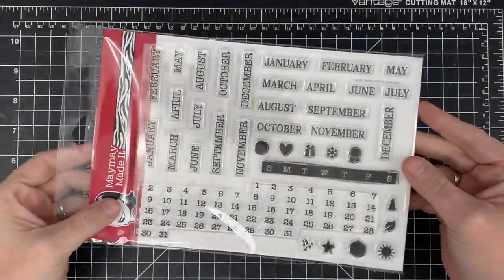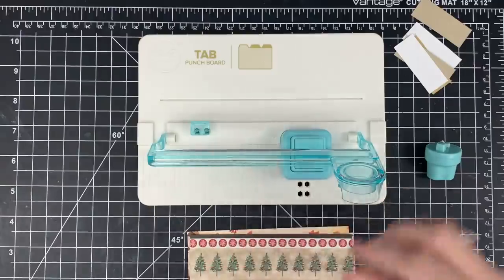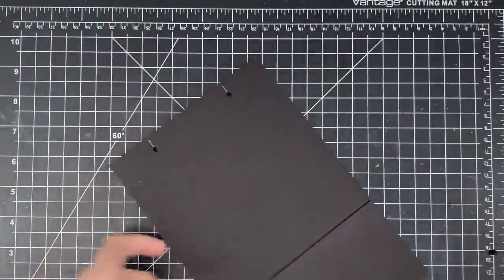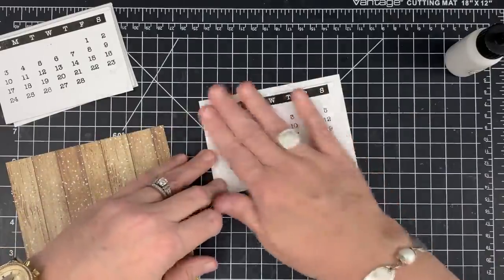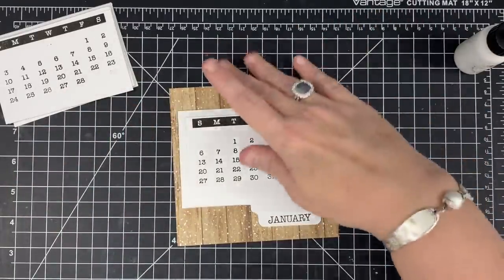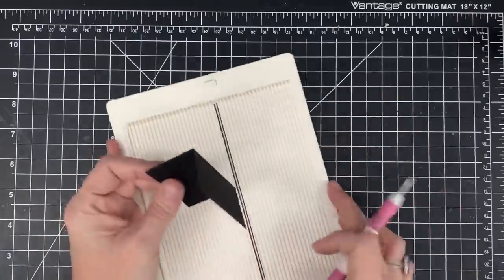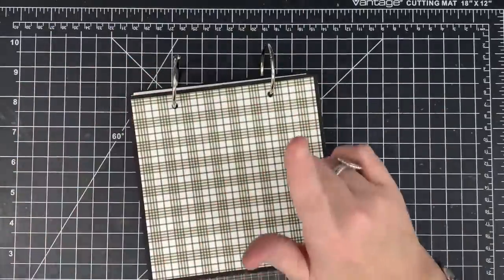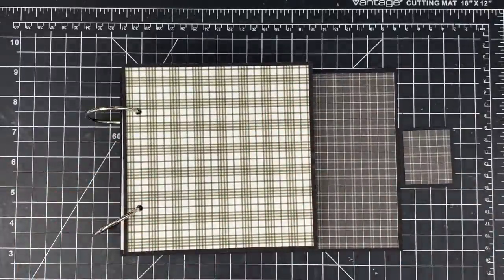2019 Desk Calendar Turned Mini Album - Creating the Album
I hope you guys like this one, I think I am going to upload me creating my monthly picture pages.  I think it would be fun to take you through out the year with me as I fill this up.  To get the measurements and supply info